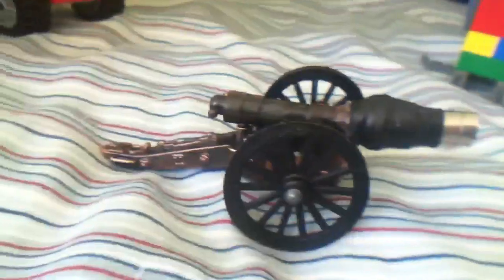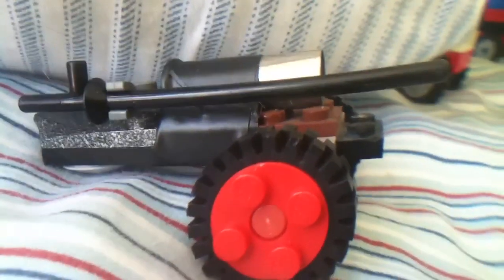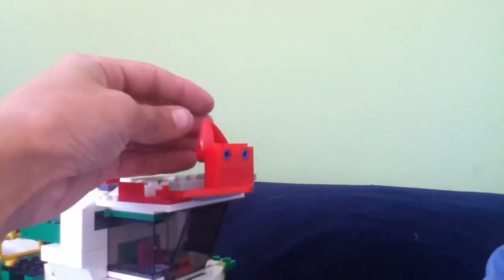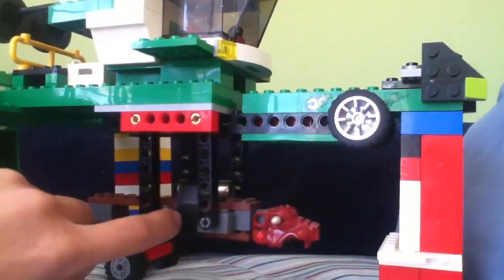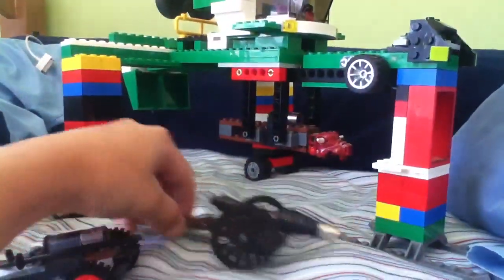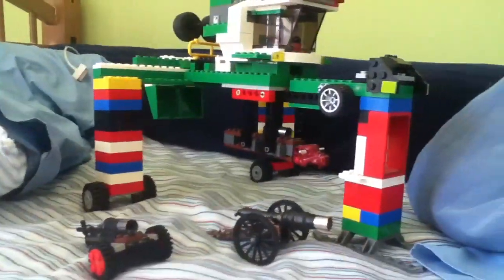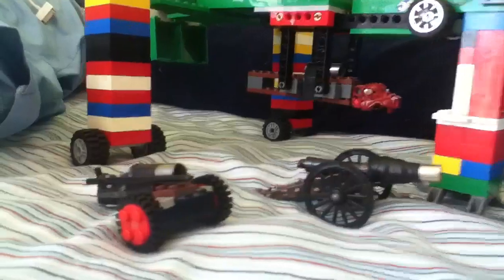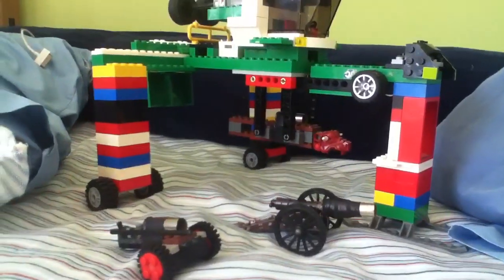how to make a mini cannon-003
it really fires with a loud noise!